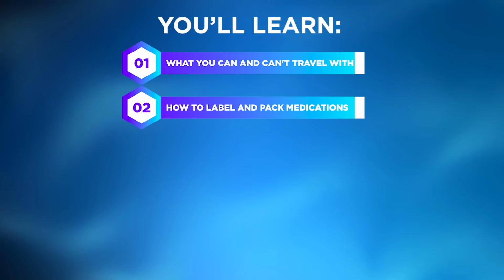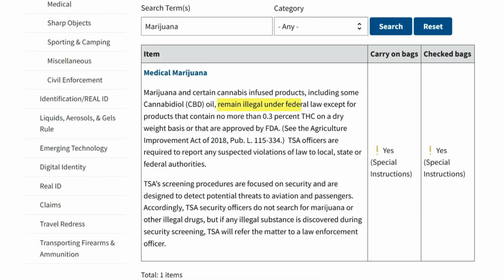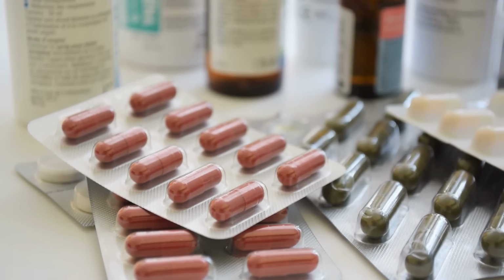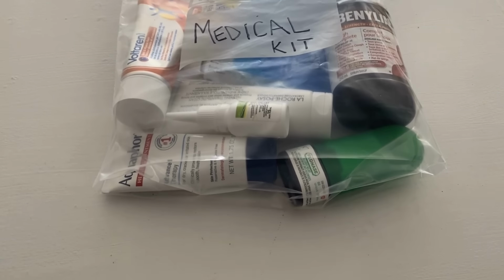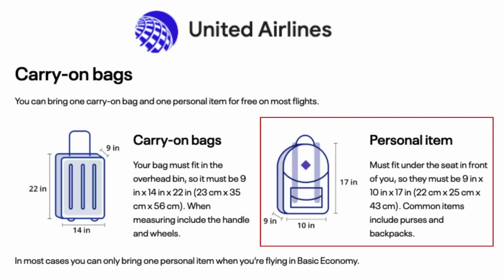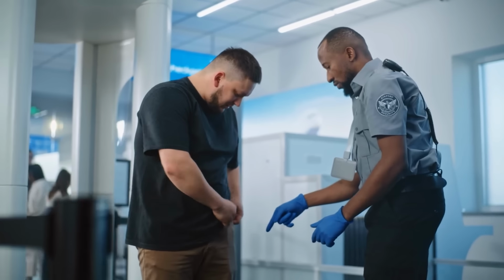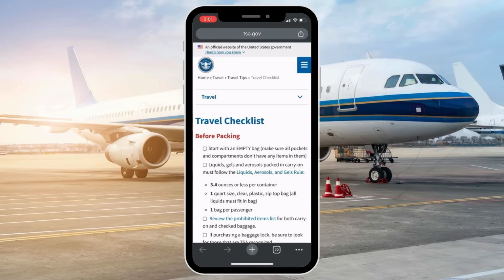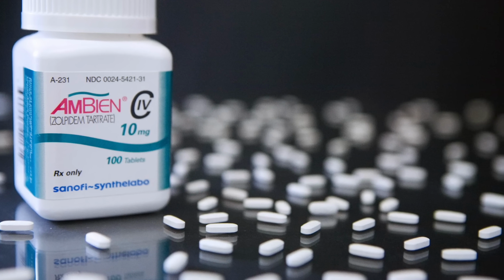How to Pack Medications for Travel | TSA Rules 2026 (Avoid THIS Common Mistake!)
How to Travel with Medications in 2026 (New TSA Rules REVEALED!).  Flying with medication in 2026? Today's video breaks down the rules for traveling with prescription and non-prescription medication and medical devices in 2026.  You'll learn TSA rules for traveling with medicine in your carry-on and checked suitcase, what medications you CAN'T bring on a plane, how to pack pill and liquid medications, and what to expect at the airport security checkpoint. We will also cover major mistakes to avoid when flying with medicine and what you need to know before taking an international flight.

😘 Weekly newsletter with personal updates & tips I don't share anywhere else

My Most-Loved Travel Gear on Amazon

💭 Have a travel question? Drop it in the comments below - I read and respond to as many as possible!

🐶 Timestamps
00:00 TSA with medications & medical devices
00:41 Prescription medication rules
01:21 Non-prescription medication rules
01:59 Medical device rules
02:09 THC & medical marijuana rules
02:52 How to prepare medication for travel
05:34 How to pack medication for travel
05:49 Medical kit for travel
06:57 WARNING: medication mistake
08:12 Airport security checkpoint with medications
09:19 Prepare for additional screening
10:15 Know your rights!
10:36 TSA medication resources
11:44 Free TSA medical card
11:59 TSA Cares (it's great!)
12:34 Medication rules for International travel
13:10 Travel MUST-HAVE!

Welcome to Portable Professional, where I, Megan, use my experience from over 300 flights to offer you simple, practical and game-changing travel tips and hacks. Our mission is to help you reduce stress and make the most of every trip.